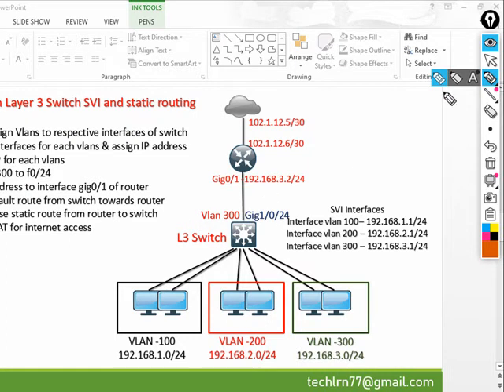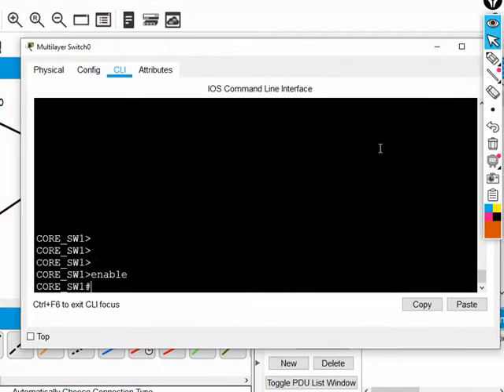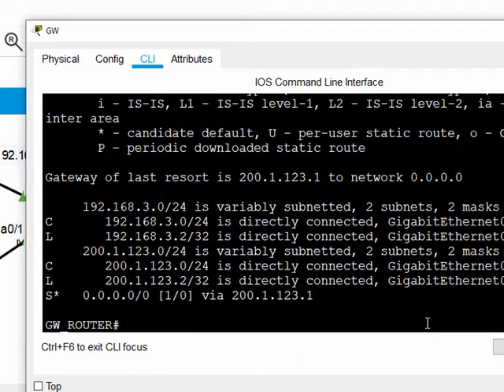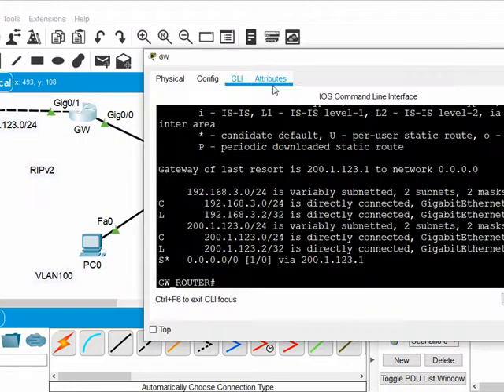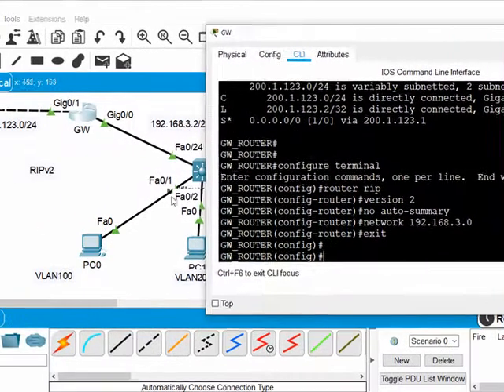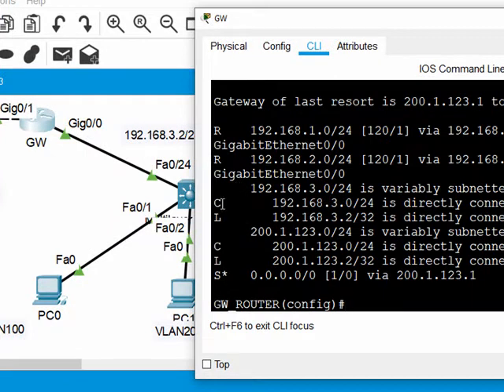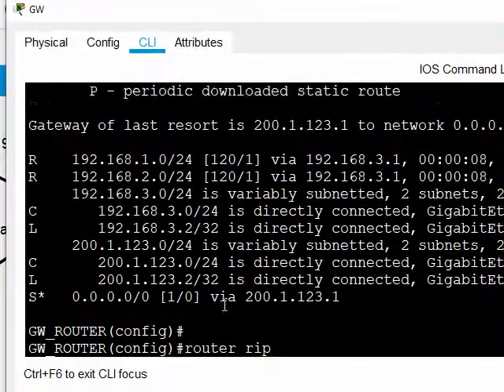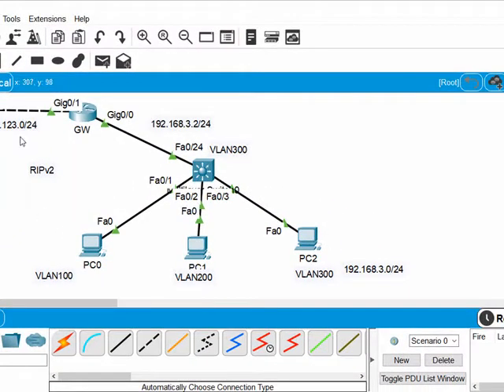Intervlan Routing with SVI & using Dynamic Routing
Intervlan Routing